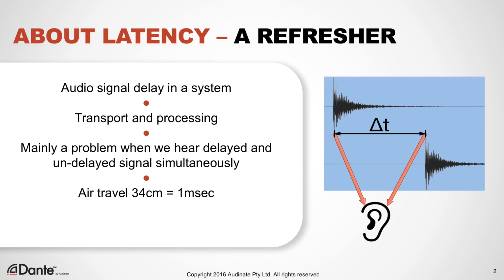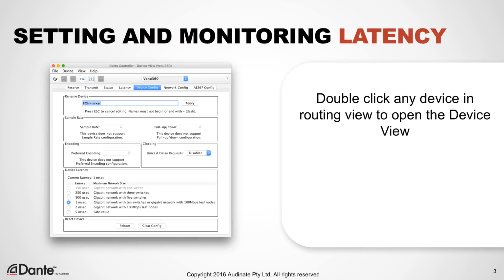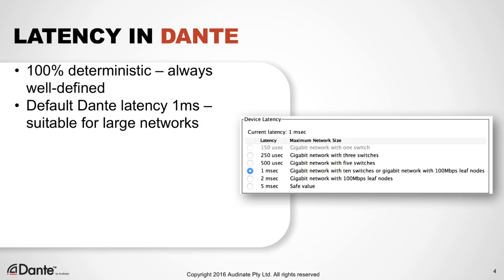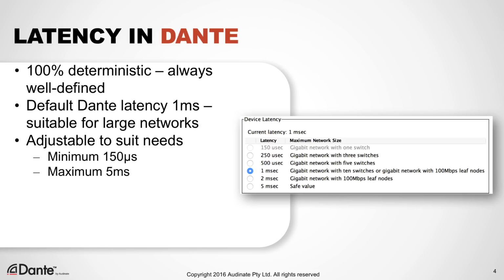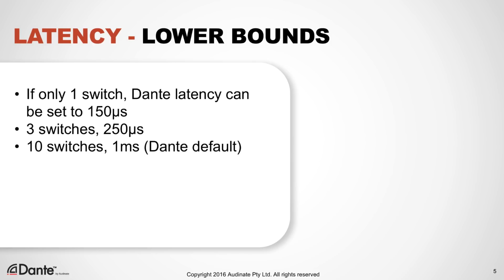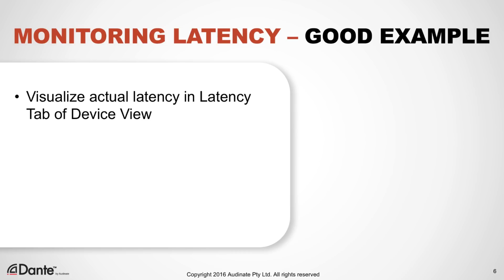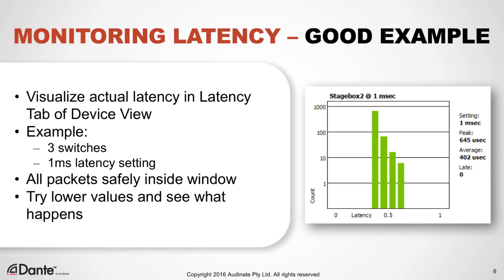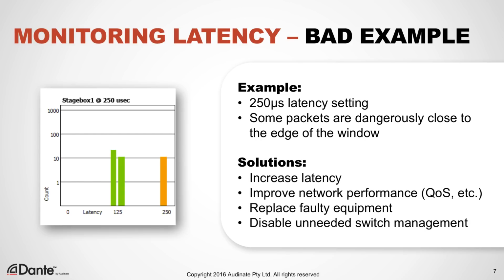Dante Certification Program Level 2-3 Latency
The Dante Certification program provides an easy way for system designers, engineers and others in the industry to learn about Dante with in-depth training and promote their expertise. The certification program demonstrates your Dante proficiency to potential employers and clients. The certification program currently has three levels, but the goal is to add specializations by industry role in the future.